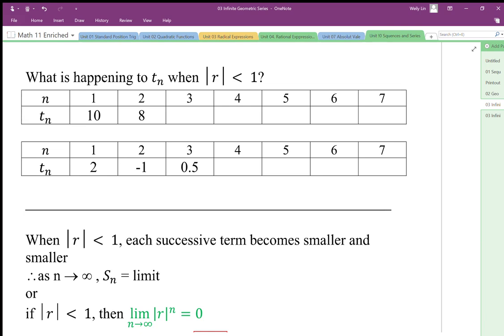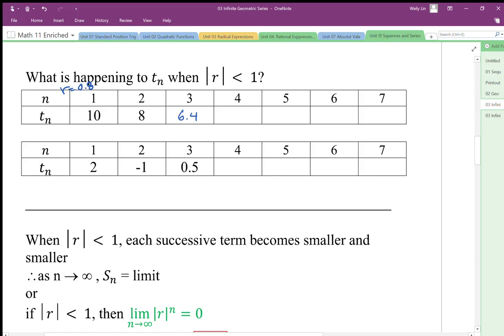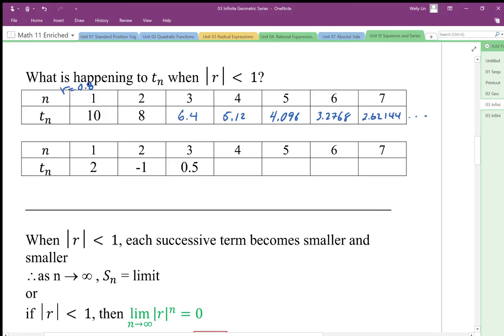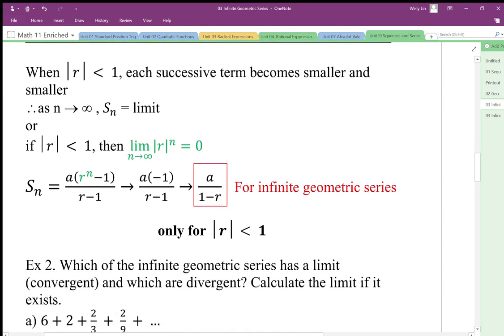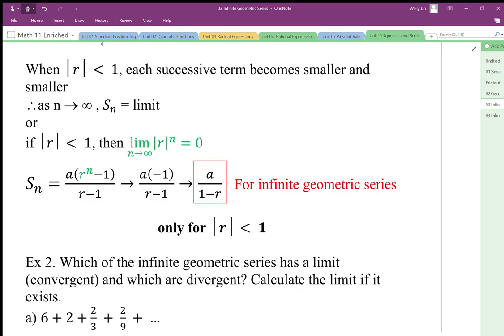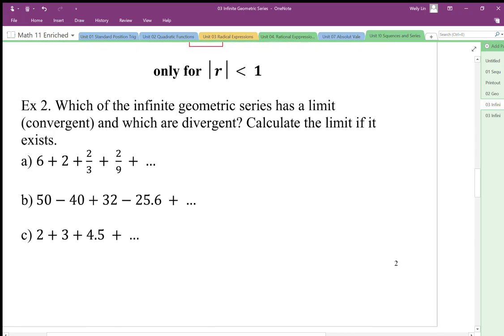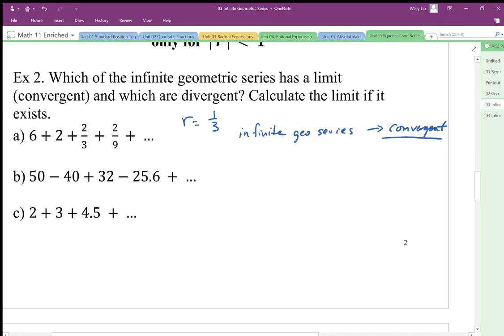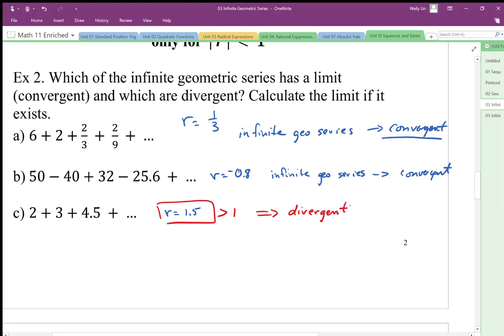03 Infinite Geometric Series Part2